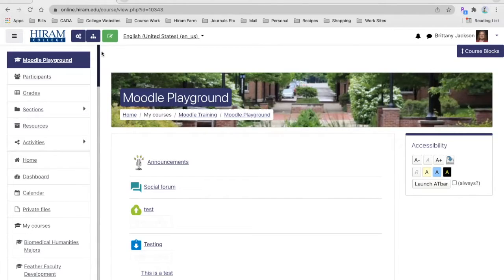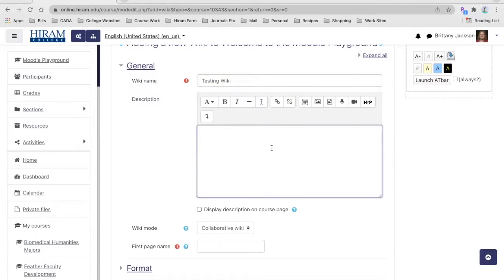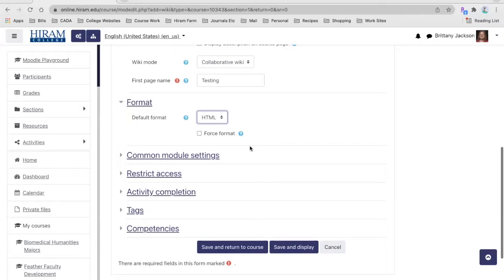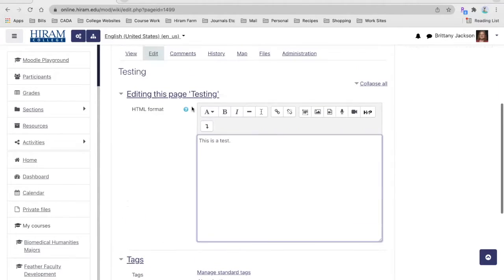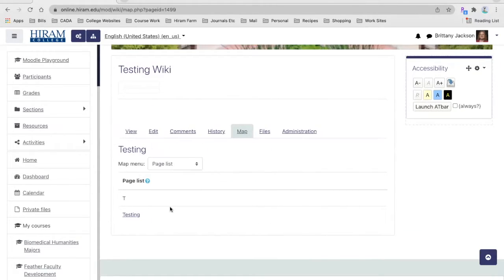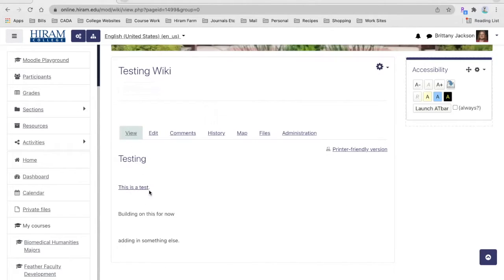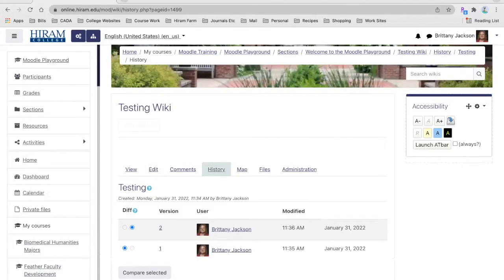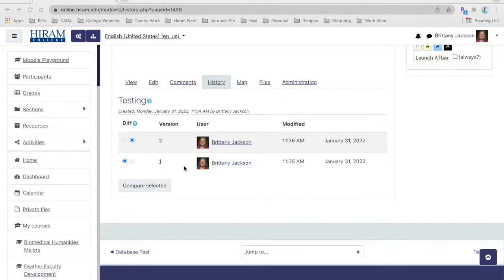Moodle Moments - Using the Wiki Tool